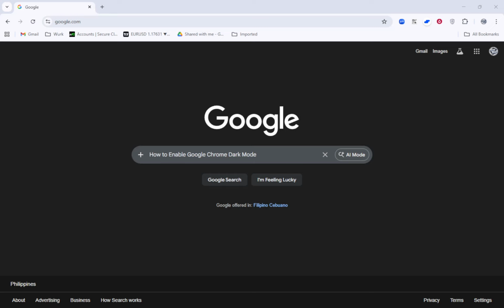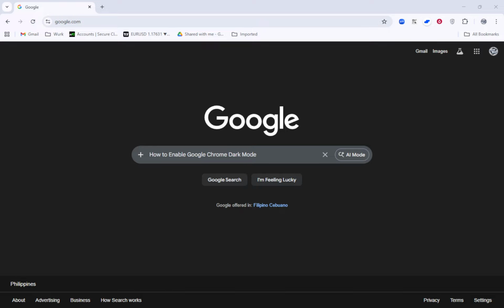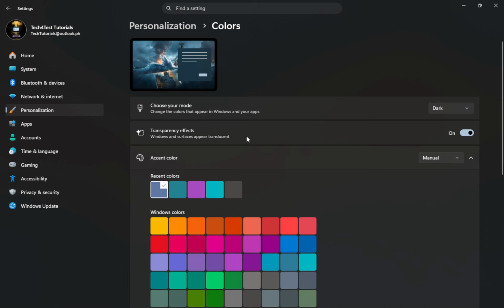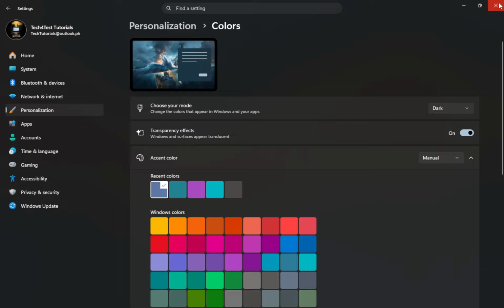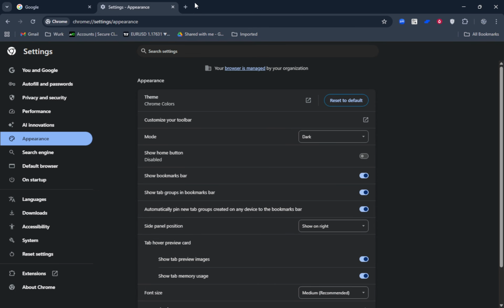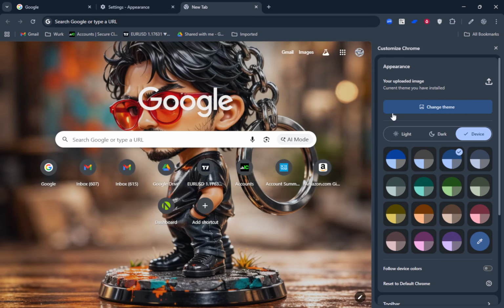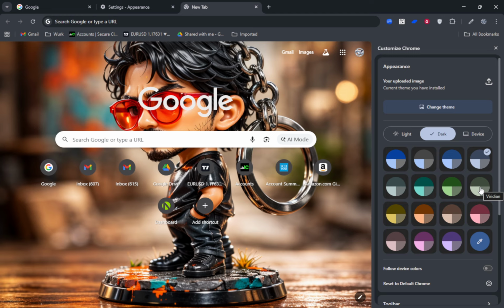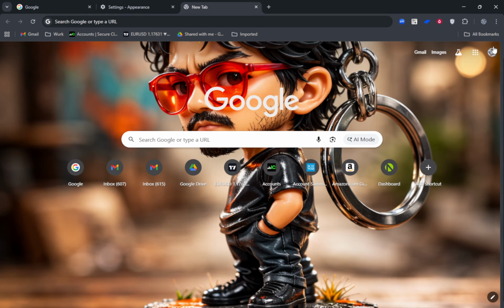How to Enable Google Chrome Dark Mode [2026 Full Guide]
How to Enable Google Chrome Dark Mode

In this video, we show you exactly how to enable Google Chrome dark mode. We navigate the browser’s appearance settings to modify the visual theme, ensuring your interface is optimized for low-light environments and reduced eye strain.

Managing your browser's aesthetic is about more than just looks; it is a fundamental part of creating a comfortable workspace. We focus on the distinction between browser-level themes and device-level system settings, ensuring that your transition to a darker interface is seamless across all windows and menus.

Technical Specs:
Software: Google Chrome; Feature: Settings